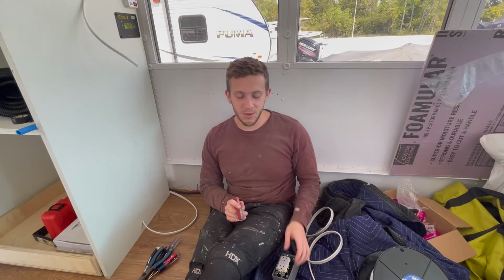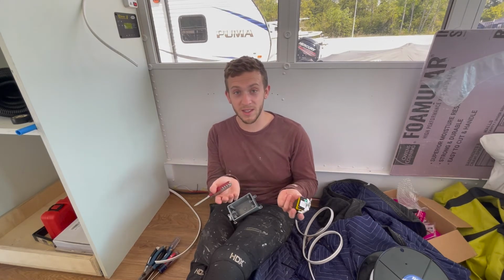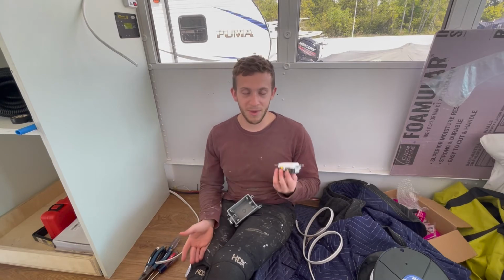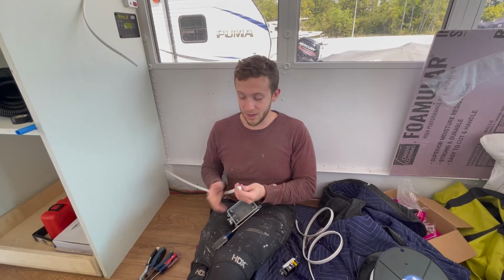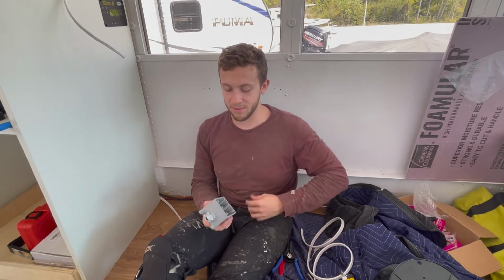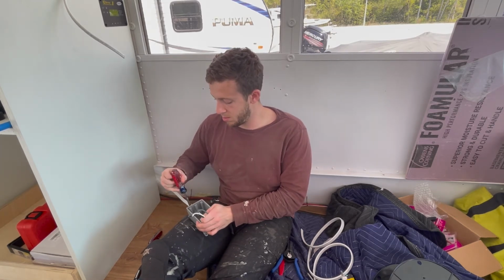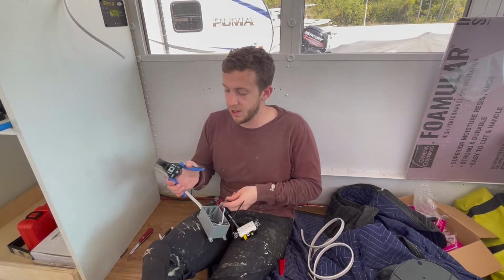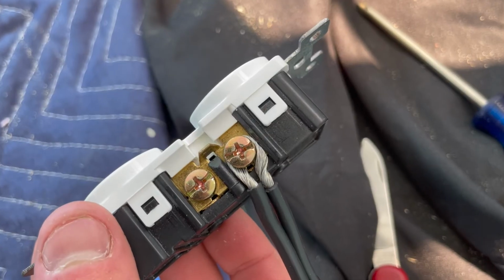Wiring AC Outlet Van | STRANDED WIRE | Bus Build 21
Wiring AC Outlet Van

In this video, we show you how to wire an AC outlet using stranded wire in your van. Using traditional copper wire can be very dangerous in a moving vehicle so we recommend using stranded wire!

00:00 Introduction
00:17 Disclaimer
00:30 Tips before starting
01:19 Installing AC outlet with stranded wire
08:35 Lessons Learned

TOOLS USED:
Stranded wire
Wire stripper
GFCI outlet
Regular electrical outlet
GoPower Elite Solar Kit (our inverter is in this package)

Hey! We’re Chris and Jessie and we’re making the best of this life by living out of our self converted skoolie. We have a passion for wellness, music, craft beer, and are dedicated to not taking ourselves too seriously. Our goal is to visit all 50 states, 63 National parks, countless breweries, and share our adventures with you!

One day, shortly after we started dating, Jessie mentioned she had the bucket list item to live in a van for a summer. Chris thought this idea was absolutely crazy at first, but after a little more thought and research, decided living in a van would be exactly the kind of excitement he would enjoy. We both love seeing new places, spending time outdoors, and don’t need a whole lot of physical things to be happy. In January 2019, after just 8 months of dating, we purchased our 2019 Ram Promaster and began converting it into our future tiny home. After being on the road full-time for a year, we ditched the van and bought a school bus!

We’re excited to see where the road takes us and to share our adventures with you! Big thanks to all of you who have supported us and encouraged us to live out our vanlife dream!